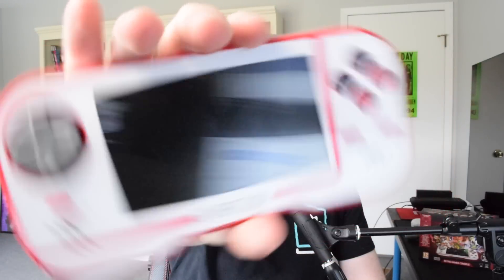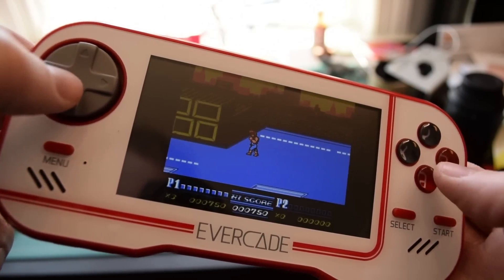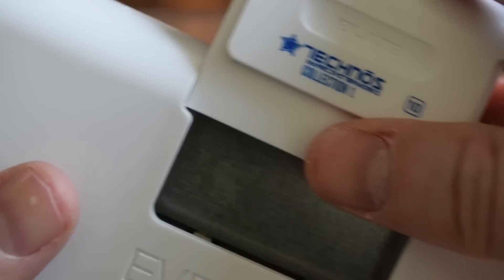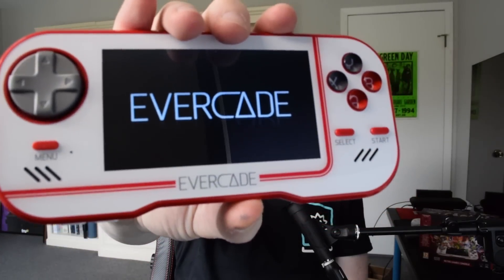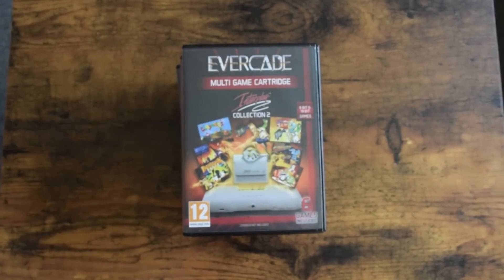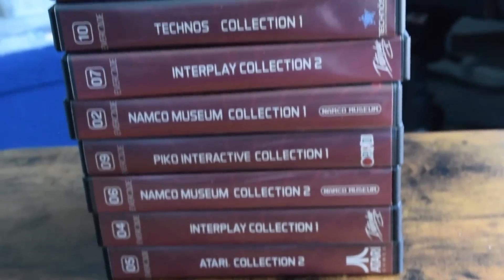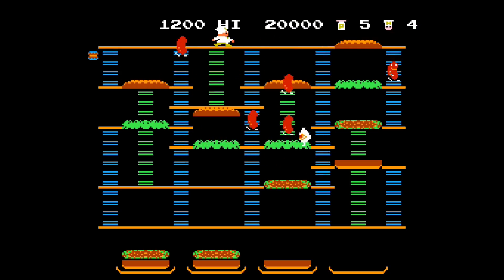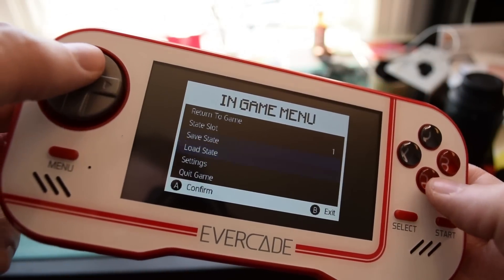The retro gaming console I never knew I NEEDED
From Blaze Entertainment comes the Evercade portable retro gaming console that runs on-- wait for it-- little cartridges. But after a week of playing around with it, the Evercade is a reliable, solidly-built throwback device that feels great, won't break the bank and certainly scratches the nostalgic itch by celebrating some of the more popular, and not-so-popular games of yesteryear. The premium version (includes three carts) is available in the US through Amazon for $100 starting June 5th.